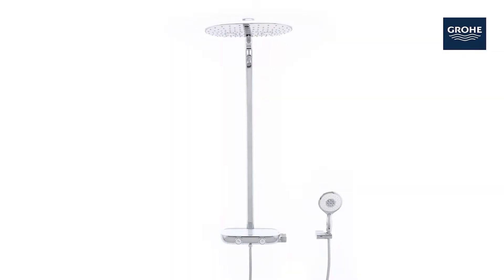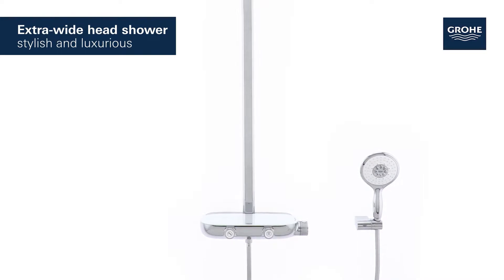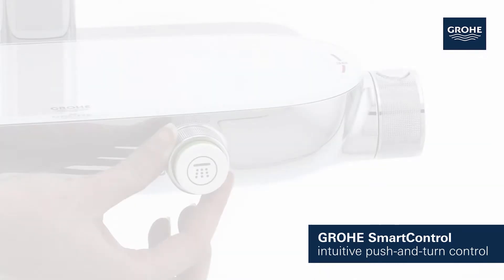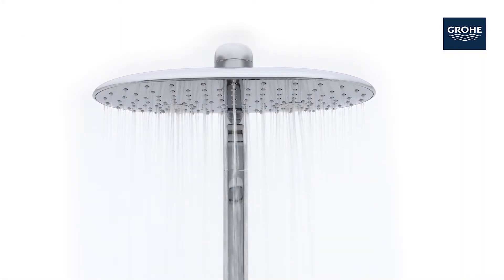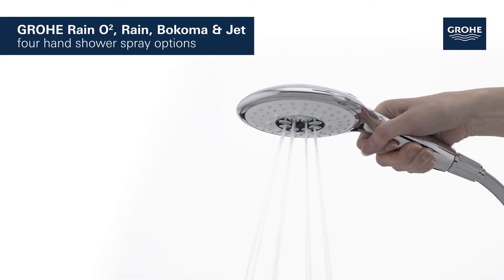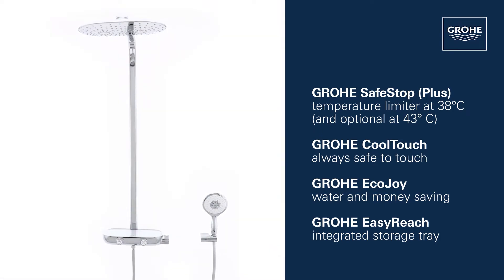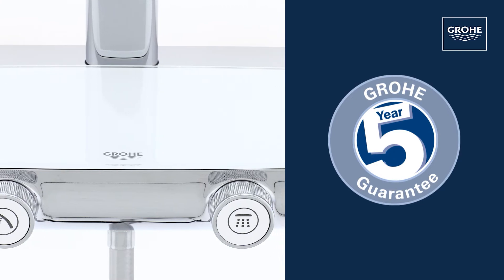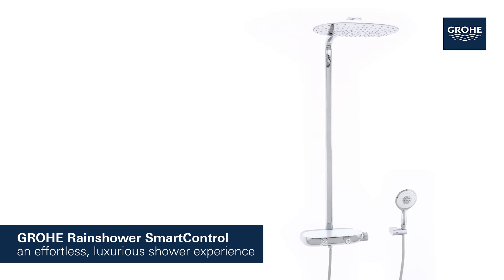GROHE Rainshower SmartControl - Shower System SmartControl 360 MONO with thermostatic mixer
The GROHE Rainshower Smart control Shower System is a power-packed shower system smart controller with a thermostatic mixer for temperature-regulated water supply. Its innovative SmartControl technology allows you to select and combine head and hand shower and to adjust the water volume at the push-turn of a button. 360 mm wide, the XXL head shower will envelop your whole body in a soothing water flow.*

The hand shower comes with our convenient one-click spray selector to offer you a comfortable and relaxing experience with a choice of four different spray patterns – GROHE Rain O2, Rain, Jet and Bokoma Spray – that will both relax and refresh you. For your ultimate comfort, it also provides the added option of combining the different spray patterns.

And for total safety, the integrated GROHE TurboStat technology prevents unpleasant temperature fluctuations. The GROHE SafeStop button protects your skin from scalding, and thanks to GROHE CoolTouch the thermostat body will never be too hot to touch. Plus the water-saving GROHE EcoJoy feature contributes to environmental conservation. GROHE Rainshower SmartControl – state-of-the-art technology, made in Germany.

xTWOstore is an authorized seller for GROHE Rainshower SmartControl - Shower System SmartControl 360 MONO with a thermostatic mixer and all other GROHE products.